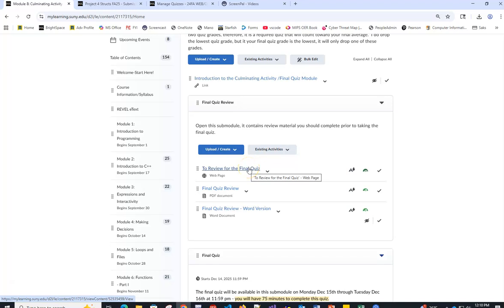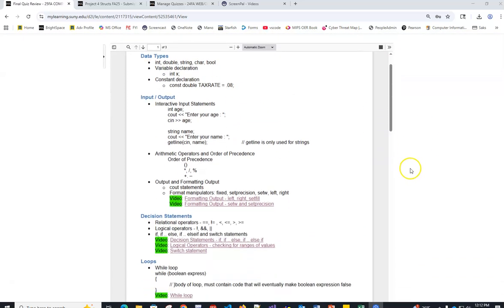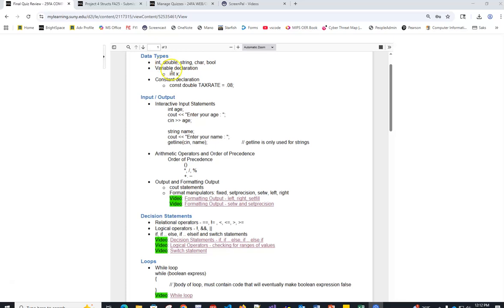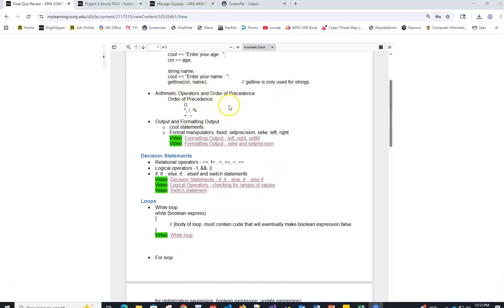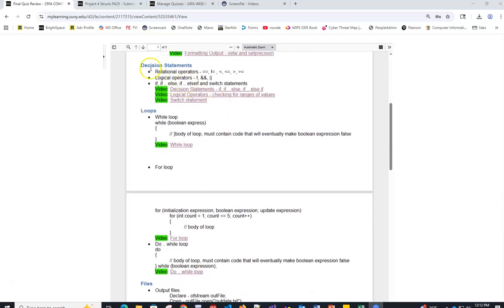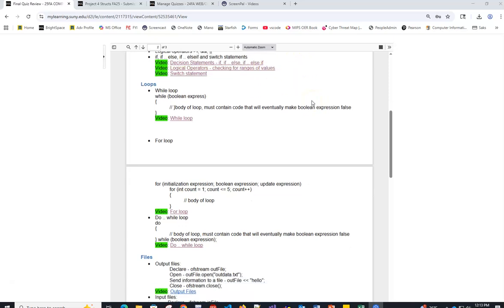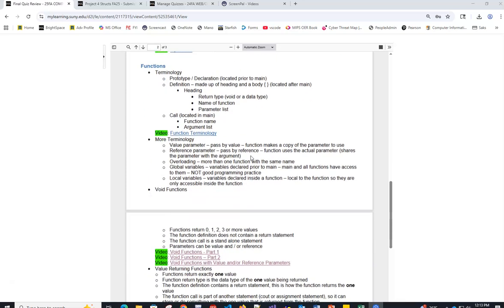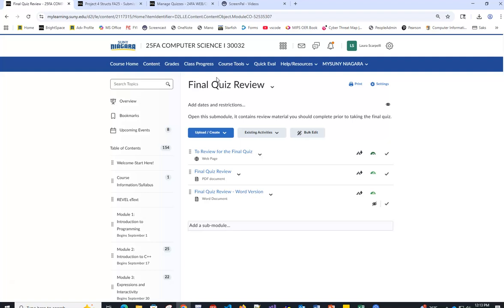CPS120 Mod 8 Intro